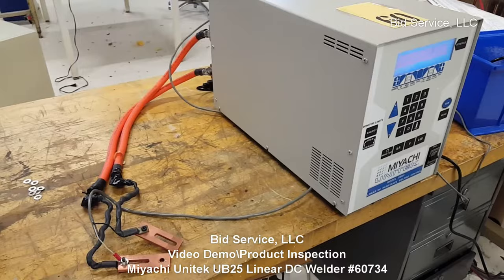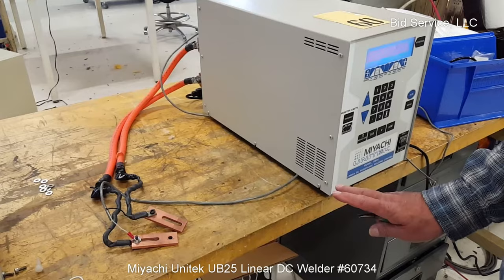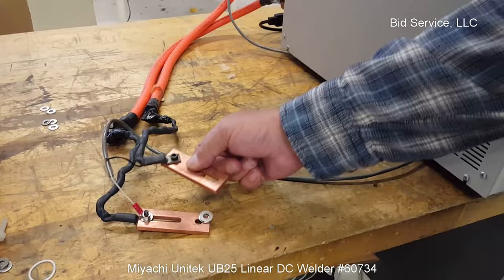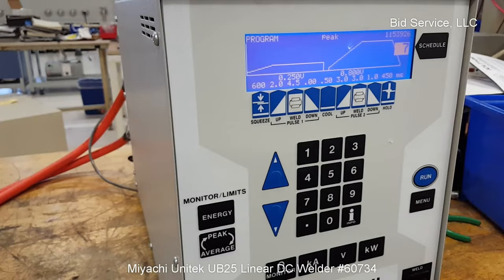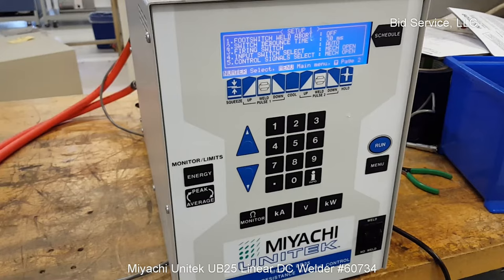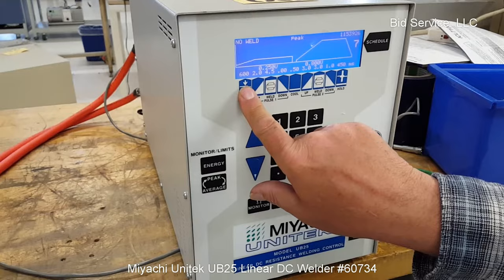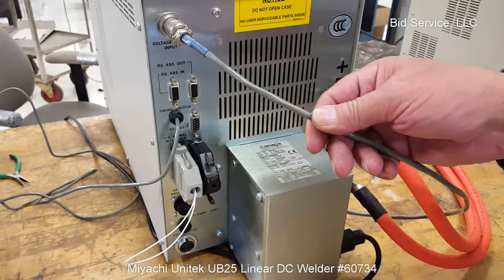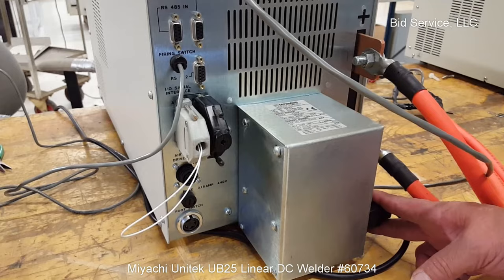Miyachi Unitek UB25 Linear DC Welder #60734